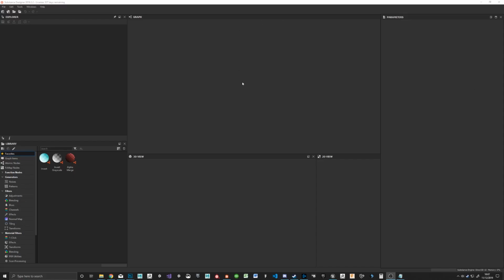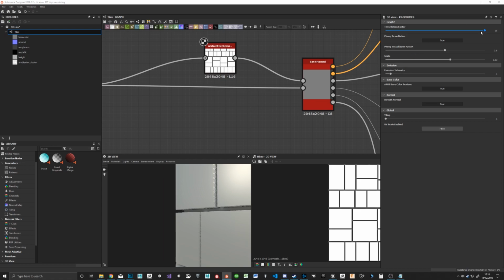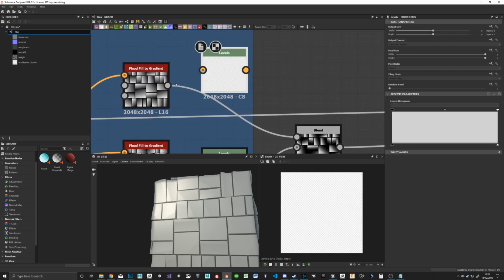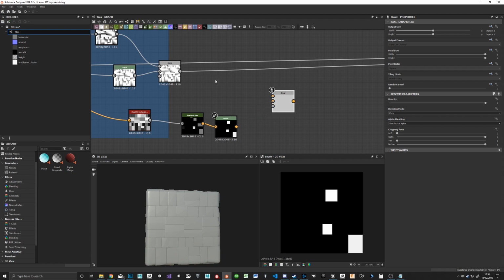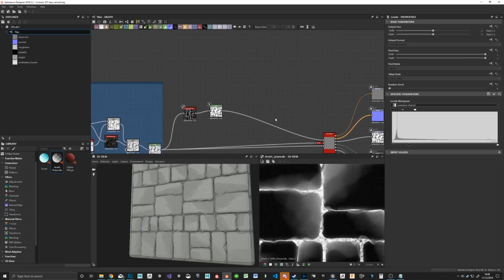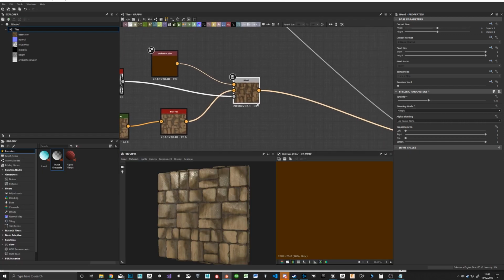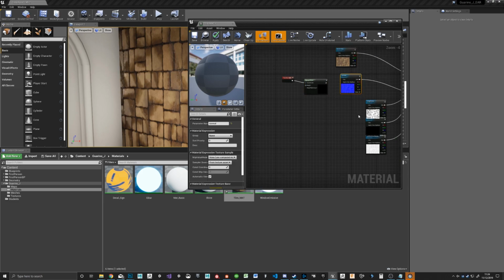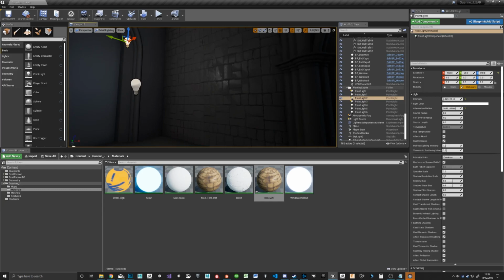Environment Art Lecture Week 3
In this video we go over the basics of substance designer and how to import your designer files into Unreal.